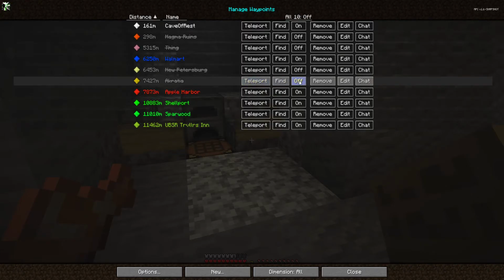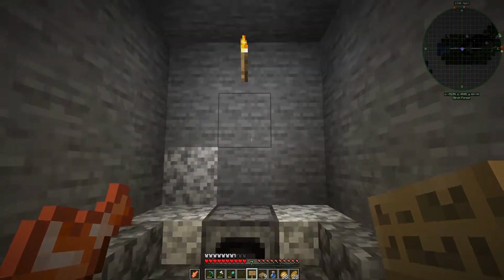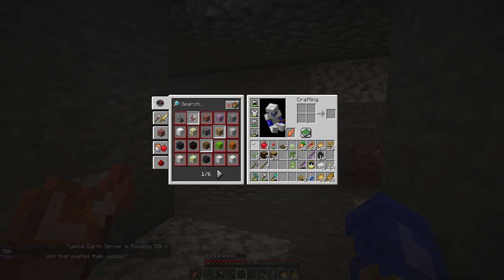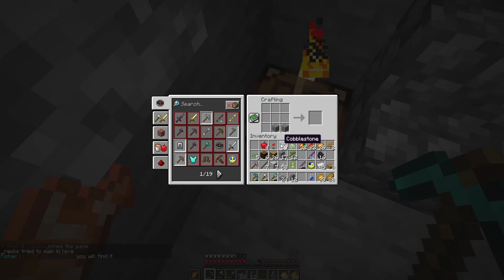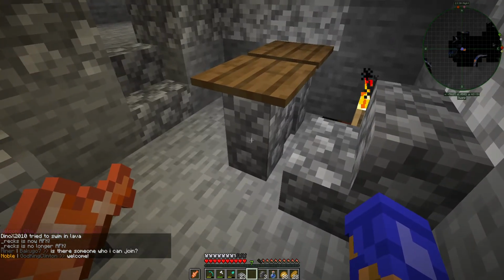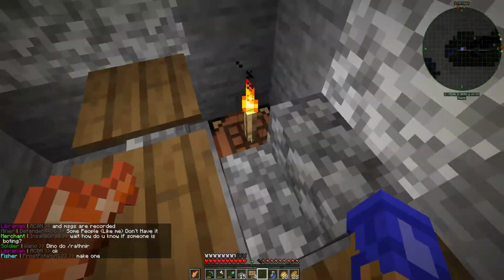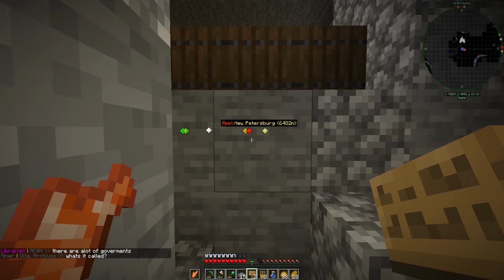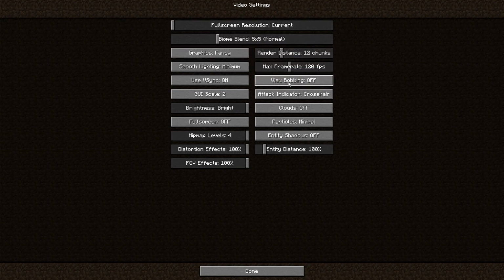Minecraft Stoneworks | The Warforged Series Ep 13 | 04 28 2021